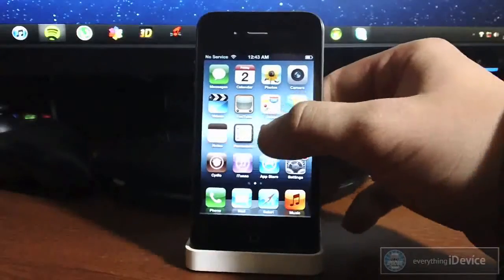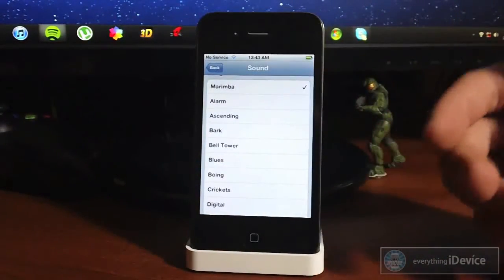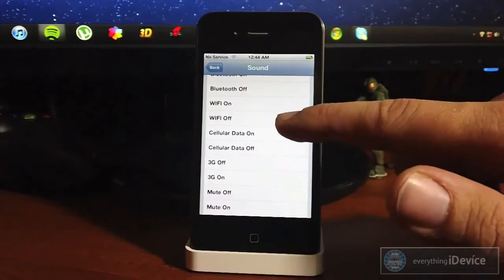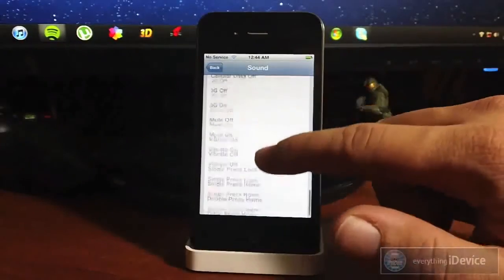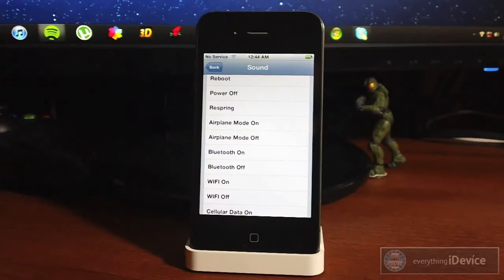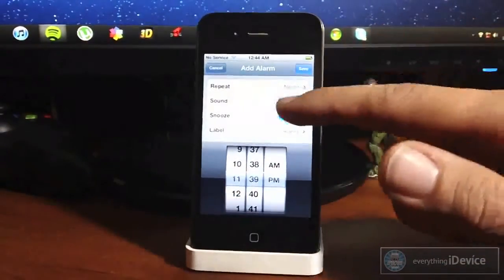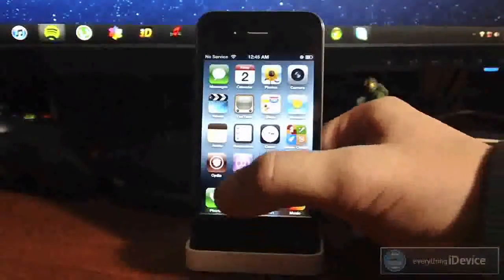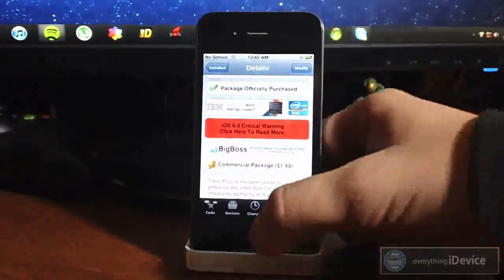How To Make An App Evernote App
How to Make an App Roll a joint app for android
Apple Android iOS iPhone iPad showtime app for xbox Apps for combining photos
How to Make an App How do download apps on blackberry curve
How to solve limits as x approaches infinity App killer
How to Make an App Apps like zedge for iphone
What is a good note taking app for the ipad Apps for xyboard
How to start a app App killer cydia
How to turn a website into an app App music
Pandora app How accurate is find my friends app
How to Make an App Qvc app
How to Make an App Scan app
How to Make an App App for watching avi on ipad
How to Make an App Submit ideas for apps
How to Make an App Android app review 2012
How to Make an App How to use free music app
How to Make an App Ios app reviews
How to Make an App  Apple Android iOS iPhone iPad pinterest app for ipad
How to Make an App How you pay for apps
Path app How attractive am i app